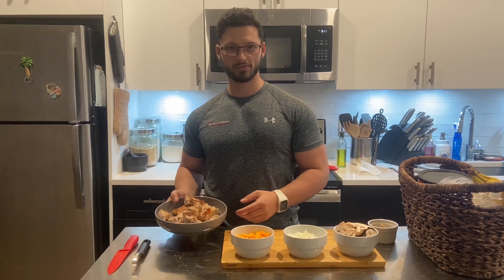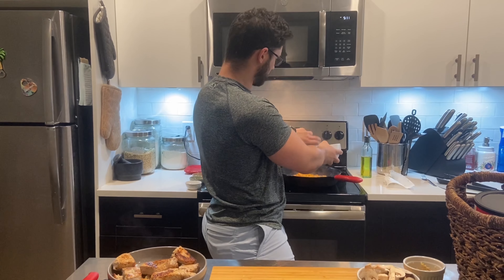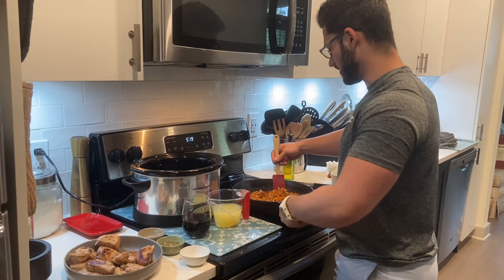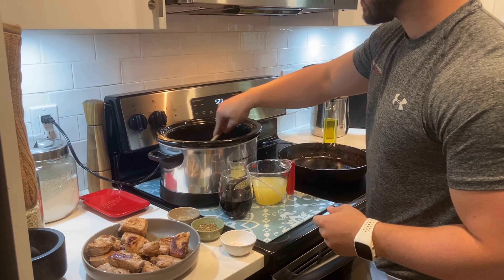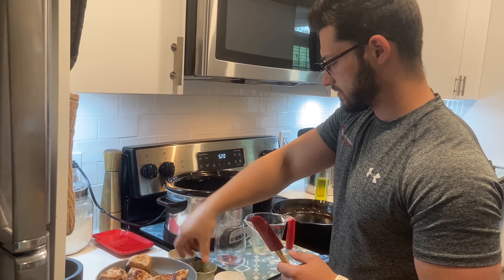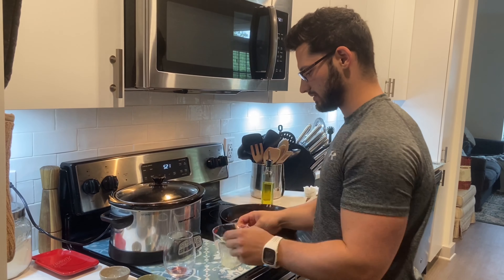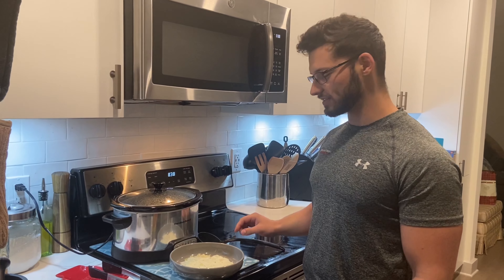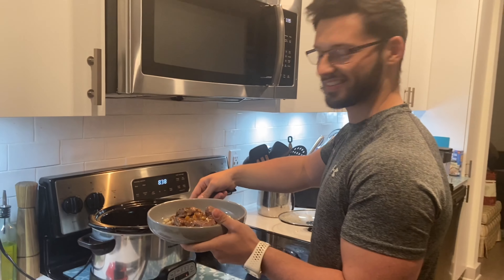Porc Coq au Vin (Pork in Red Wine Sauce)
Ingredients
• 2 tbsp of olive oil
• 1 pork tenderloin
• 1 ½ teaspoons fine sea salt
• ½ large sweet onion, cubed
• ½ cup cubed carrot or butternut squash
• 5 garlic cloves, mined
• 1 cup red wine
• 1 cup chicken stock
• 1 bay leaf
• ¼ teaspoon cracked black pepper
• 1 rosemary sprig
• 4 fresh sage leaves
• 4 ounces baby bella mushrooms, quartered
• ½ tablespoon salted butter
• ½ tablespoon all-purpose flour

1  Preheat oven to 325 degrees F.
2  Heat a Dutch oven over medium-high heat. Add olive oil.
3  Cut the pork tenderloin into 1 ½-inch pieces. Season the pork with ½ teaspoon of the salt. Add the pork pieces and brown on all sides. Transfer the browned pork pieces to a plate.
4  Reduce the heat to medium heat. Add the cubed onion and carrots or butternut squash to the Dutch oven. Sauté for 6 to 8 minutes. Add the garlic and cook for 1 minute. Remove from the heat. Add the wine, stock, bay leaf, remaining salt and pepper. Stir while scraping the bottom of the pan.
5  Add the pork, rosemary and sage leaves. Cover and bake in the oven for 1 ½ hours. Remove from the oven. Add the mushrooms.
6  In a small bowl, mash the butter and flour together. Stir into the stew. Transfer back to the oven and cook for another 10 to 15 minutes or until the mushrooms are tender. Season with salt to taste.
7  Serve over creamy grits, polenta or mashed potatoes